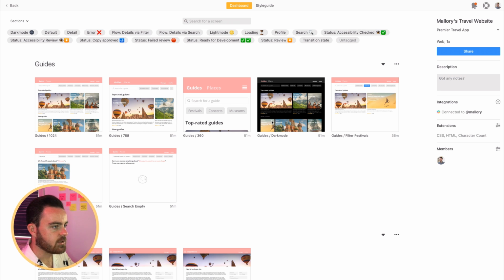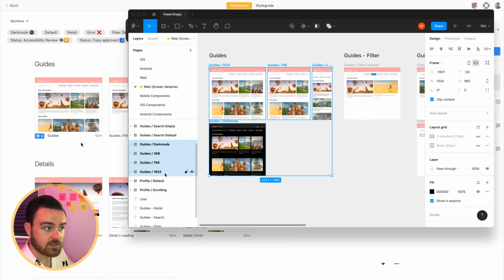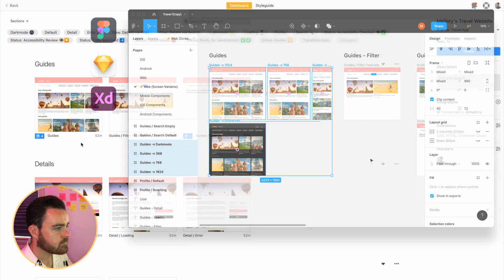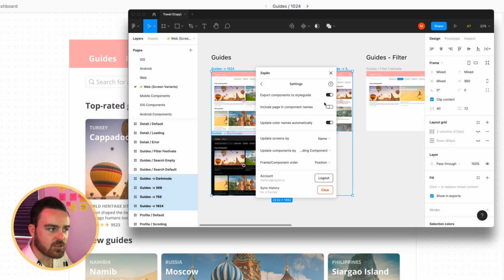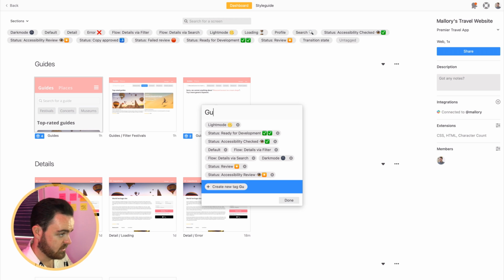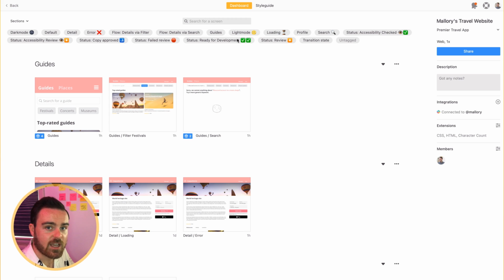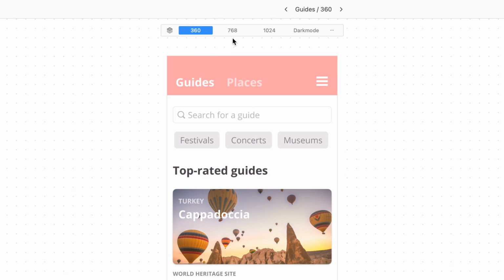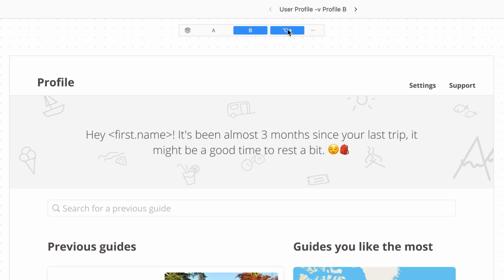#1 Adopting Screen Variants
The first in our Zeplin Monthly with Mallory series! Aimed at our Zeplin Agency Members, if you're an agency look at becoming a part of ZAM today to receive videos like this and lots of other support materials.

Screen Variants had been a loudly demanded feature by our Zeplin community. Now in Zeplin you can create variants of a single screen by either dragging one screen on top of the other in the project view or adding (Dash V) -v into the screen's name before the 'version title'.

Screen Variants allows for a tidier workspace by being able to stack repeating screen designs with minor variations, the main uses we've seen for Variants so have been for Screen Width and Light Mode/Dark Mode, but other applications include;
- Steps in an animation
- Separating screens into sections for accessibility development
- A/B versions
- Persona states
- Success & Error states

We look forward to seeing how you use Screen Variants.

For our existing Zeplin Agency Members, review your benefits and learn more via the ZAM Portal